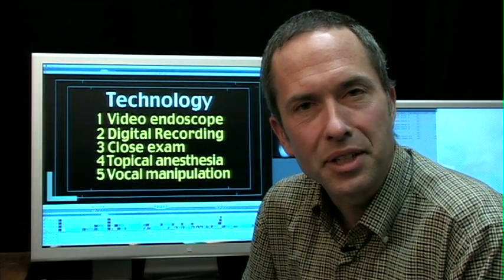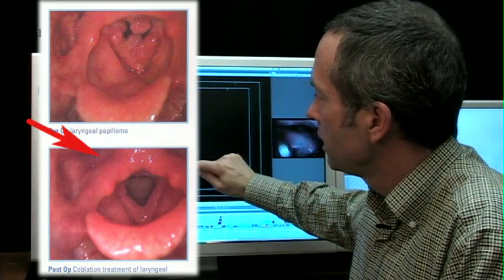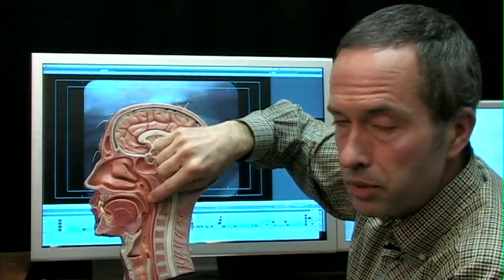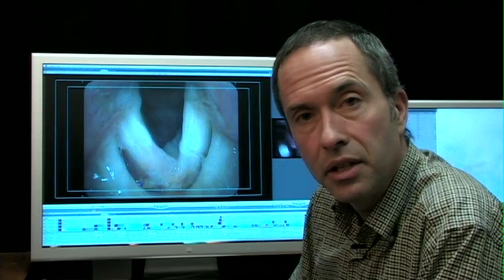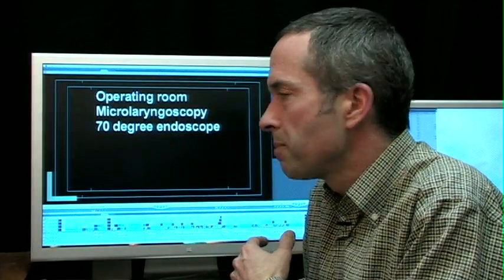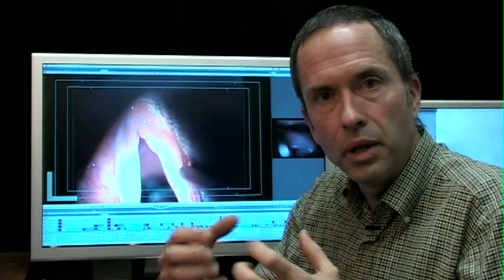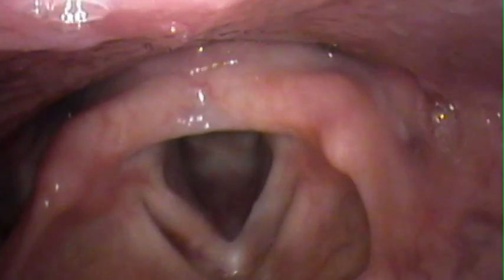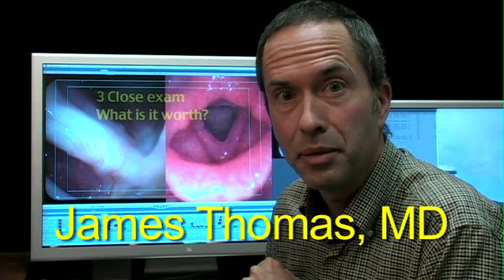Tips for Great Laryngoscopy - #3 Close Exam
A patient with vocal cord papilloma is used to highlight the importance of a close laryngeal exam, in order not to miss something tiny on the vocal cords that might be impairing the voice